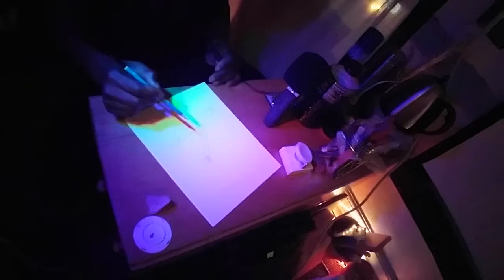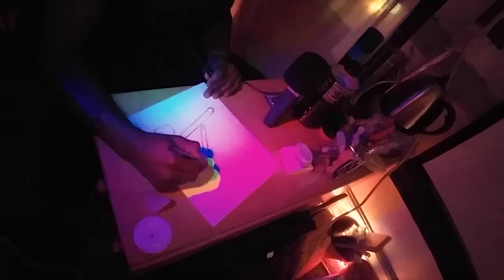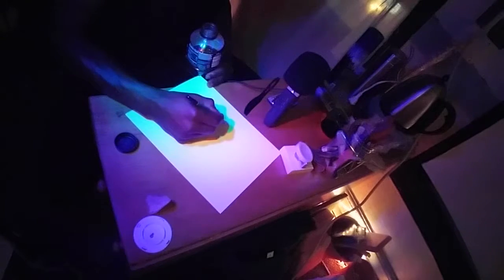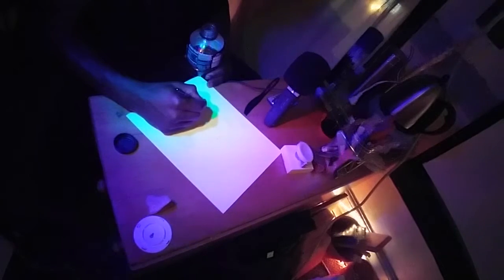A epic moment!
The finished part piece is worth it!